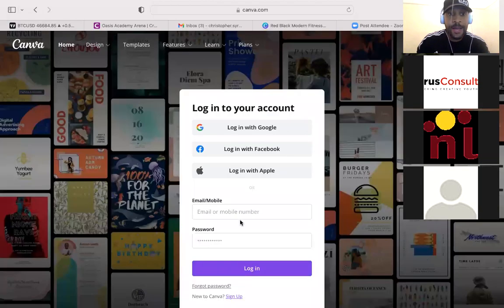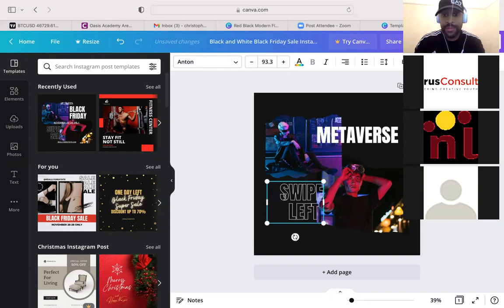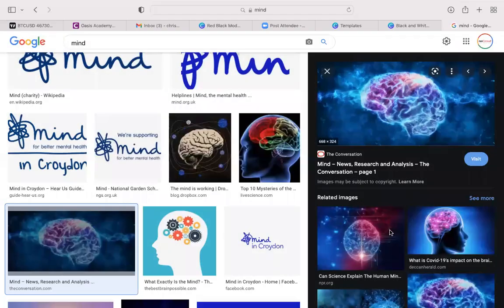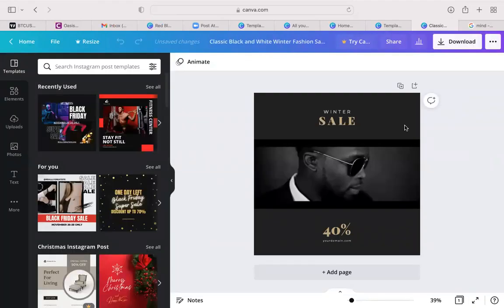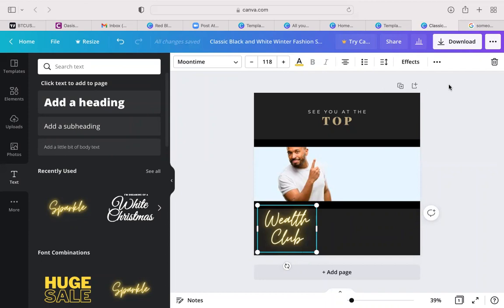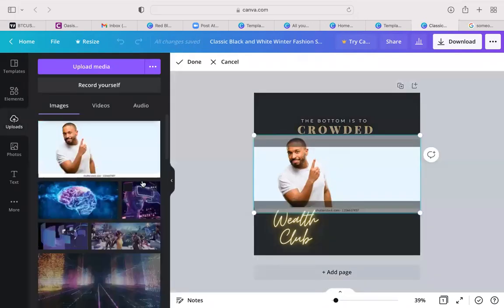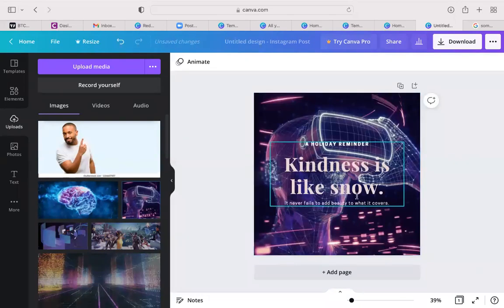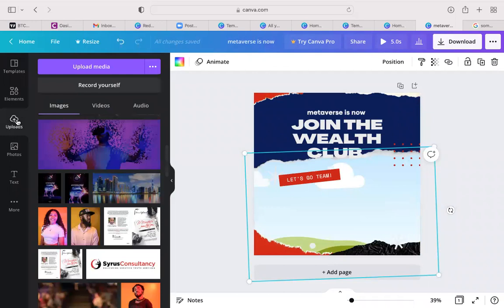Canva Live Demo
Quick overview